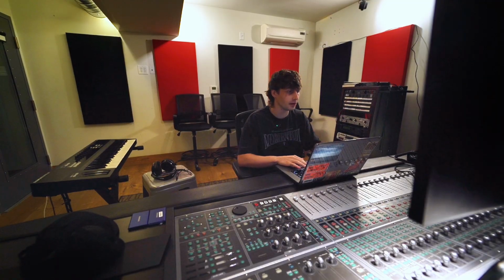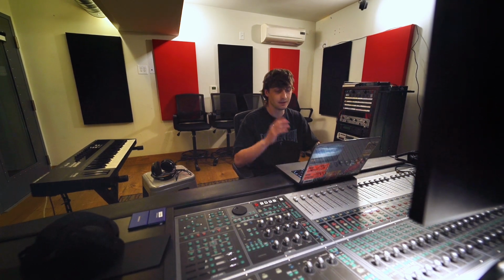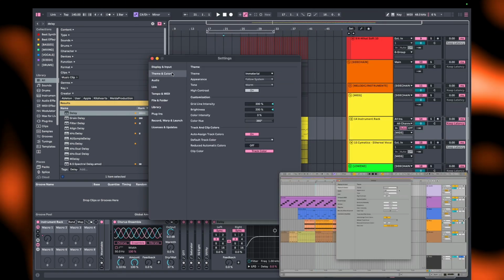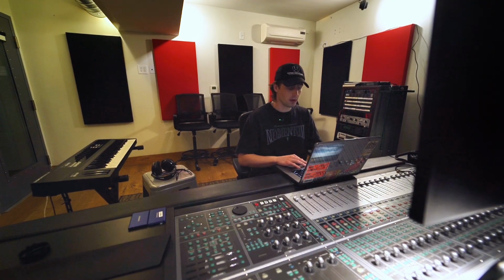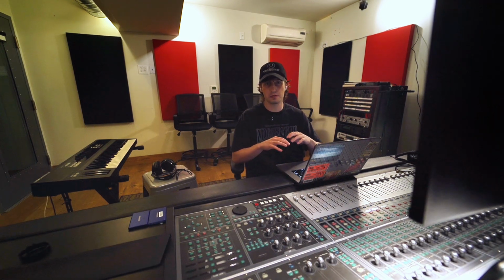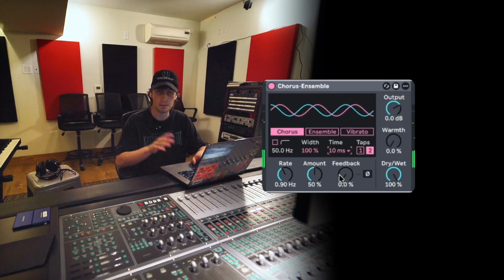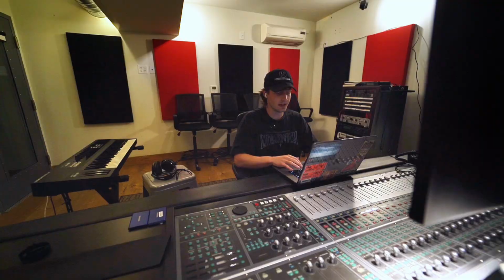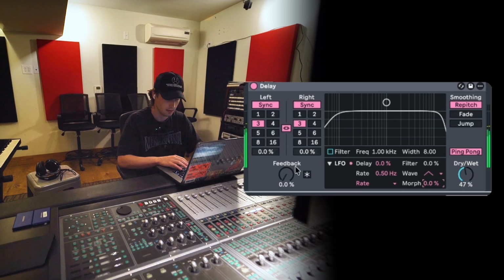Ableton Live 12.4 Update: Everything New in Learn View, Erosion, Chorus & Delay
Ableton Live 12.4 is here, and in this quick walkthrough, Music City Accelerator instructor Colin breaks down the most important new features and updates inside the latest version of Live. This video covers Learn View, Erosion, Chorus-Ensemble, Delay, stem separation improvements, and Link Audio so you can get up to speed fast and start using the new tools right away.

In this video, you’ll learn:

what’s new in Ableton Live 12.4
how Learn View works and why it’s useful for learning Live
what changed in Erosion, including Noise Blend and stereo width controls
what’s new in Chorus-Ensemble, including the new Time and Taps controls
how Delay now gives you expanded LFO modulation options and waveform shaping
how stem separation is faster and more flexible in 12.4
what Link Audio does and how it lets you stream audio between connected Ableton devices on the same network

Ableton Live 12.4 also introduces a redesigned Learn View with structured modules, progress tracking, topic filters, and Picture-in-Picture playback. The update refreshes Erosion, expands Chorus and Delay, improves stem separation, and adds Link Audio for real-time audio streaming between connected peers.

Music City Accelerator offers hands-on education in Ableton Live, Pro Tools, music production, audio engineering, DJing, and artist development.